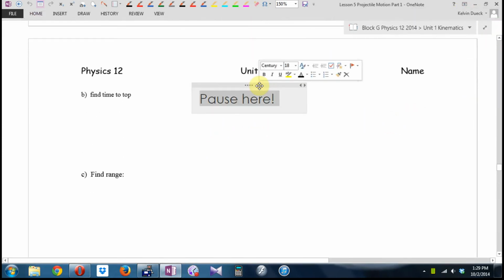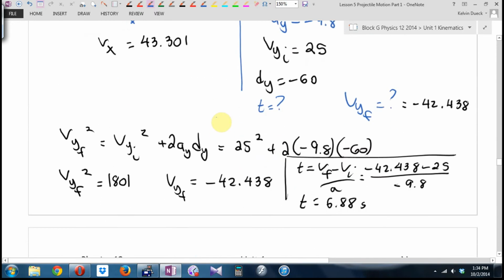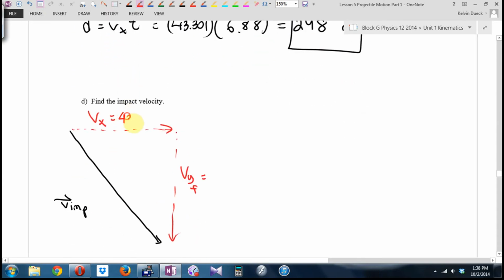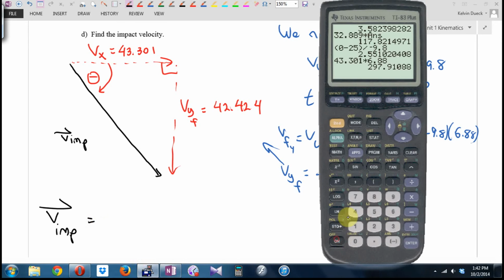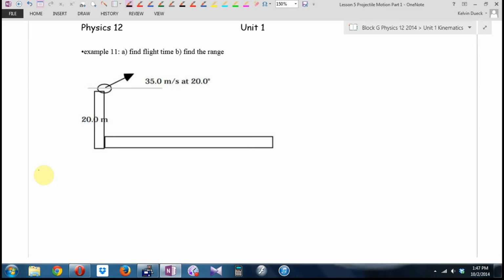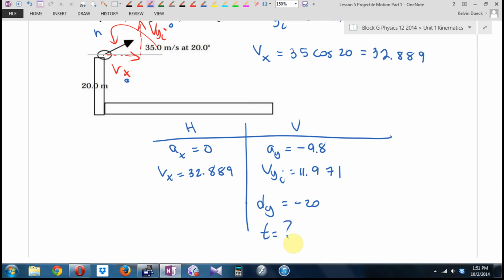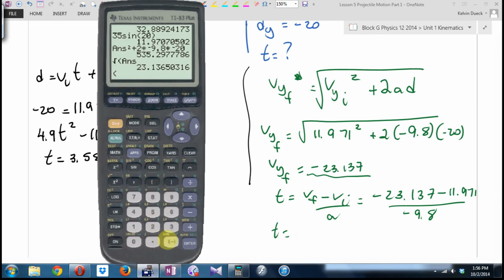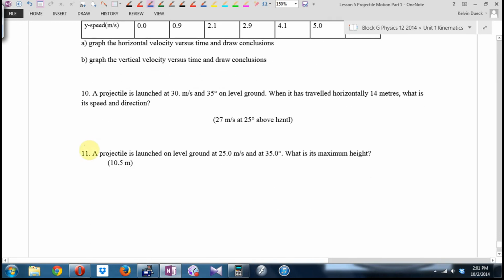Physics 12 U1L5 Projectiles Continued